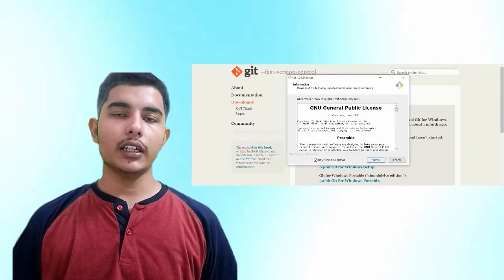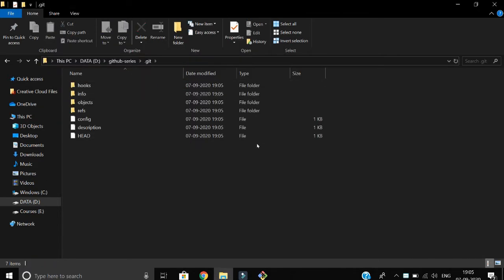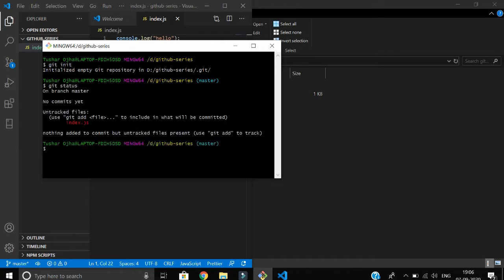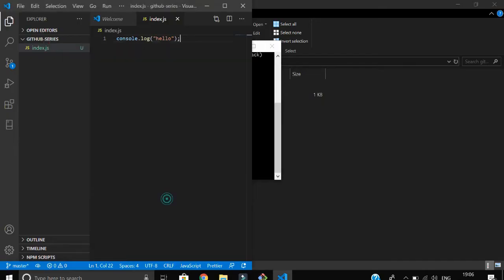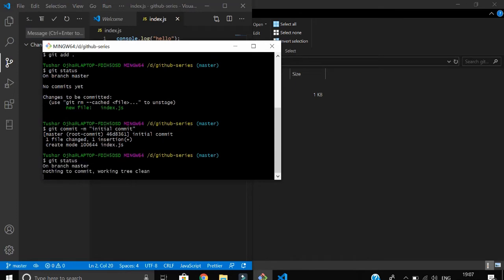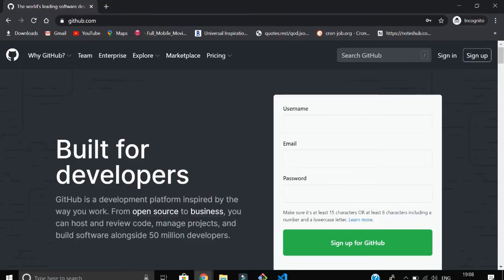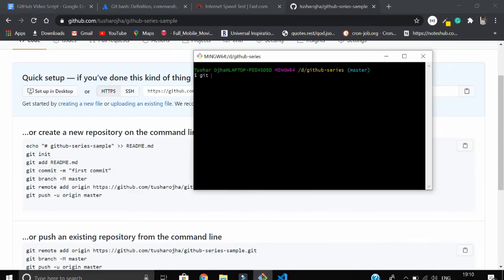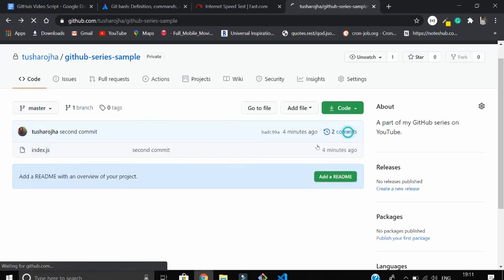Intro to Git & GitHub #2: Installing, staging, commits, pushing on live GitHub repository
Hello Everyone!
(just tried teaching in a new form)
In this video, we will discuss Git & GitHub: Installation to pushing on live GitHub project. The following topics are covered:
1). Installing Git & Gitbash
2). Initiating a git repository & staging changes
3). Creating the first commit using Git Bash & VS Code VCS
4). Gettings logs of commits
5). Creating & pushing code to a GitHub Repository